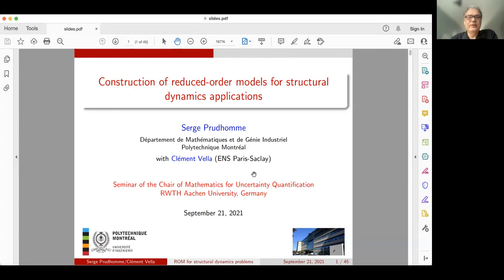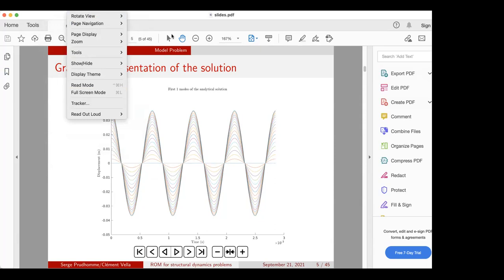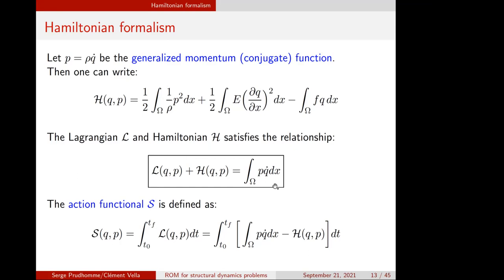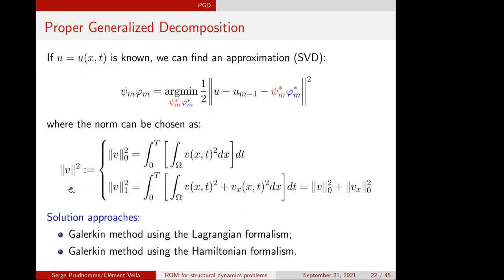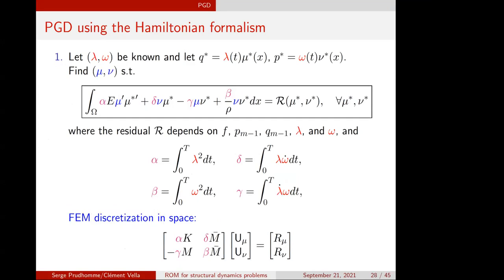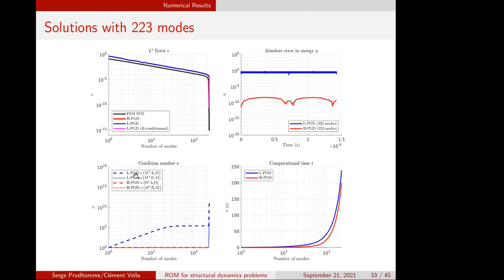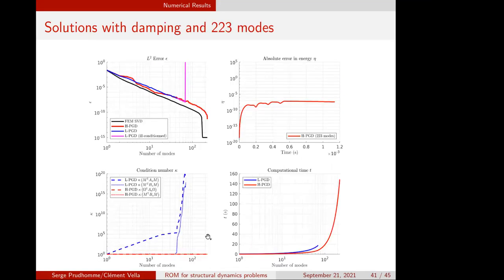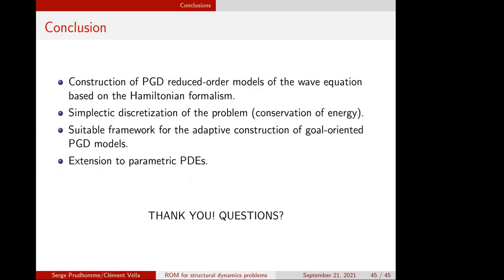UQ Hybrid Seminar - Talk by Prof. Serge Prudhomme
Construction of reduced-order models for structural dynamics applications